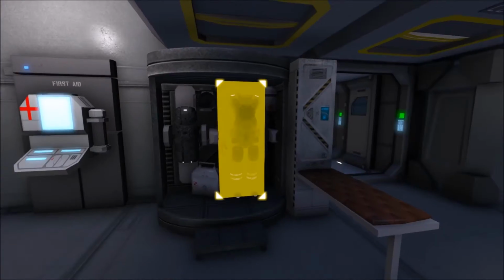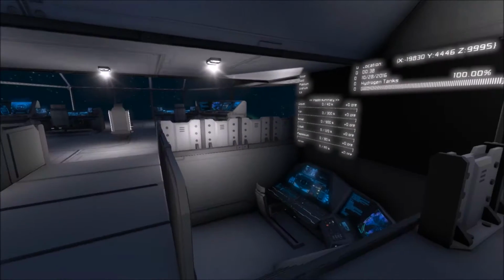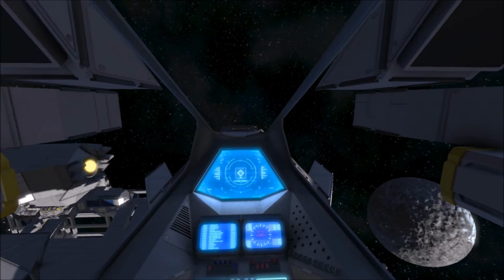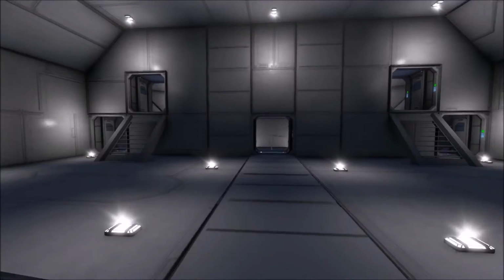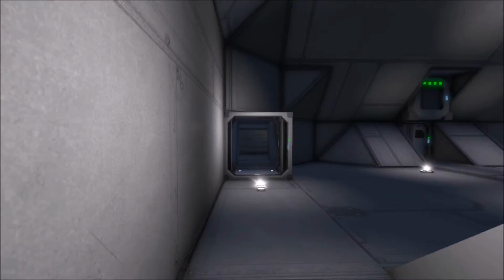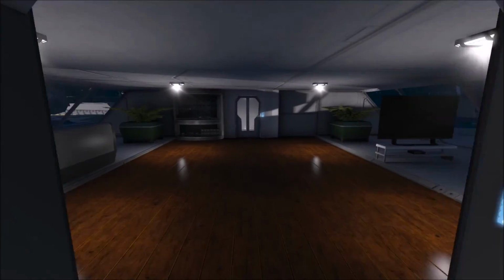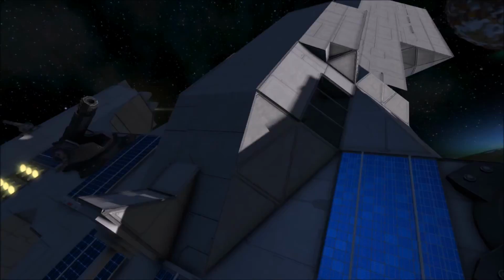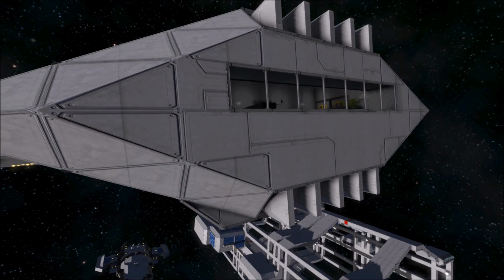Space Engineers; New ships, new faction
Been doing a little building and decided to add another faction to my list. Thorne Industries works with Grimm Technologies in the jointly owned UNI, though begrudgingly. While the CEO of Thorne Industries tends to build more with the "rule of cool" slant, the ships are no less deadly.

Here I show off a refurbished UNI ship and two of the first ships to come off the Thorne Industries line.